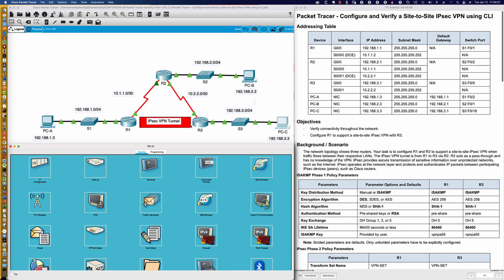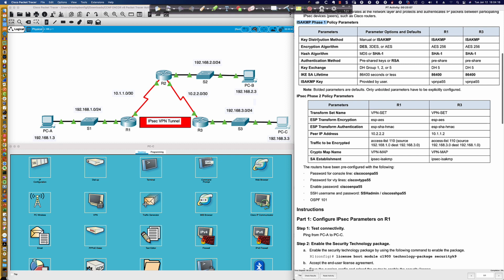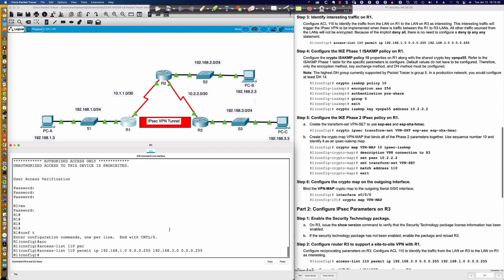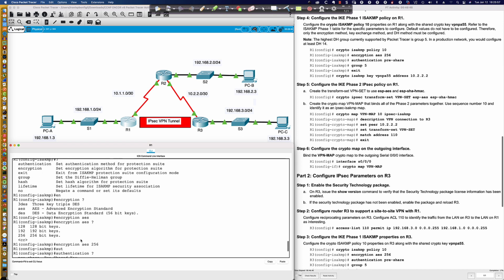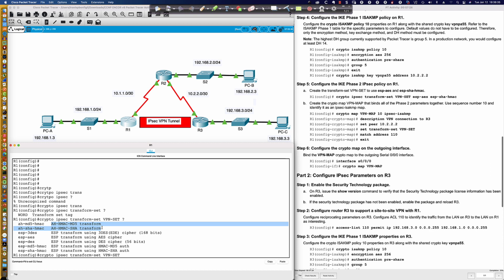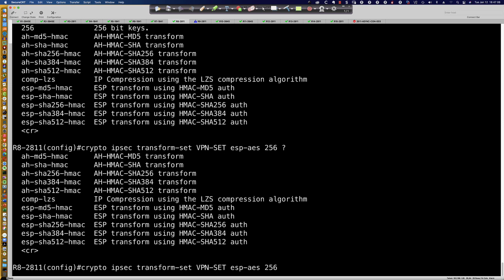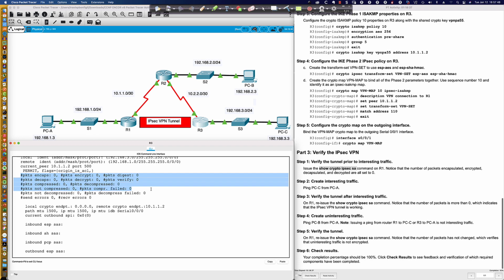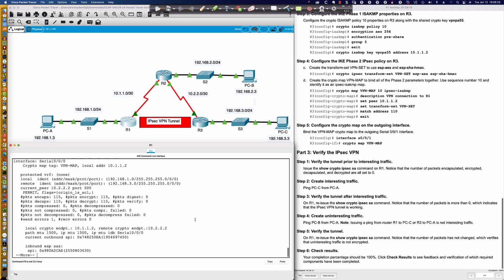UMGC - Spring 2021 CMIT-455 CCNP ENCOR v8 Tutorial Packet Tracer 16.2.2: Site-to-Site IPsec VPN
In this 80-minute video tutorial, which I feel is my most comprehensive video to date on Site-to-Site IPsec VPNs using crypto maps, we take a deep dive into all the components required to configure an IPsec tunnel between two sites. We cover the history of IPsec, discuss the components that make up the IPsec framework like Authentication Header (AH), Encapsulation Security Payload (ESP), Internet Key Exchange (IKE) (version 1 and version 2), the Internet Security Association and Key Management Protocol (ISAKMP) (phase 1 and phase 2), crypto maps, and how Static Virtual Tunnel Interfaces (SVTIs) are the "new" way to configure Site-to-Site IPsec VPNs. Three (3) videos will follow this one where I will do an SVTI with IKEv1, an SVTI with IKEv2, and a final video using IKEv2 with GRE over IPsec. Enjoy!